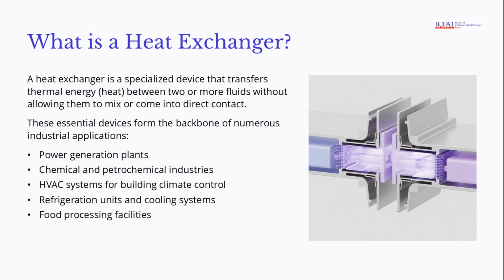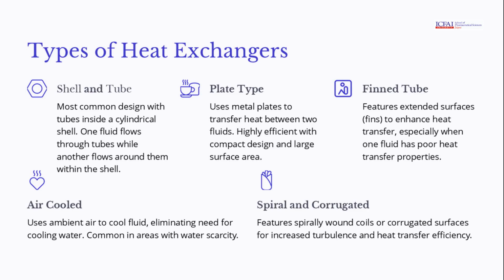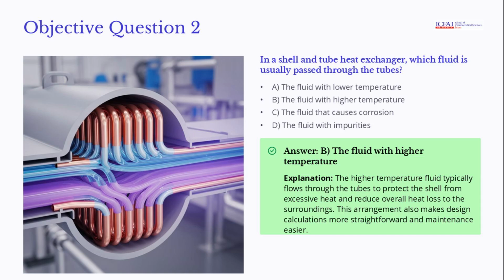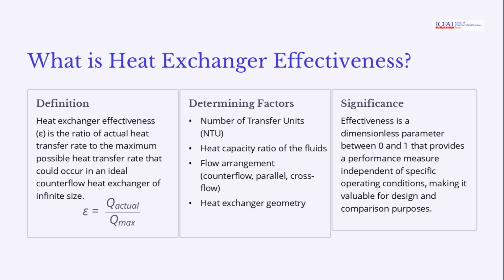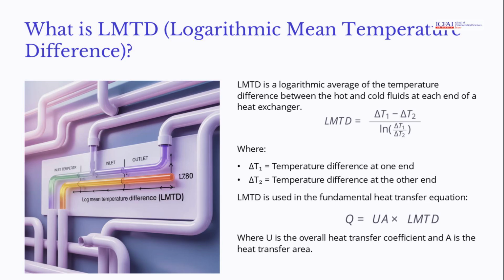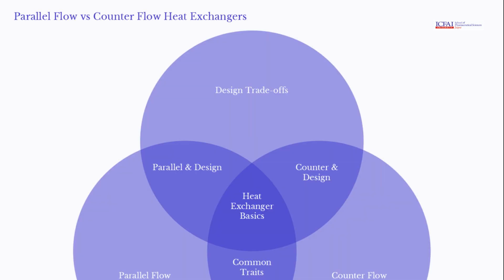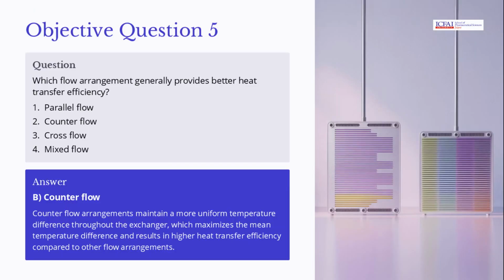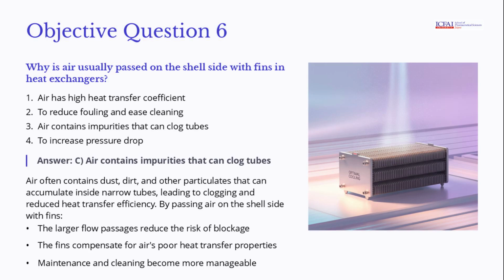Heat Exchangers and Heat Interchangers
1. Heat Exchanger – Definition

A heat exchanger is a device that transfers heat between two fluids (liquid–liquid, liquid–gas, or gas–gas) without direct contact between them.

Heat transfer occurs through a solid surface (metal wall, plates, or tubes).

2. Objectives of Heat Exchangers in Pharmaceuticals

To heat process fluids (e.g., jacketed vessels for fermentation).

To cool hot process streams (e.g., WFI – Water for Injection).

To condense vapors (e.g., solvent recovery systems).

To evaporate solvents during concentration steps.

To maintain controlled temperatures in reactors, fermenters, and dryers.

3. Types of Heat Exchangers
A. Based on Construction

Double Pipe Heat Exchanger

Two concentric pipes, one fluid flows inside inner pipe, other in annular space.

Suitable for small-scale operations.

Bundle of tubes inside a cylindrical shell.

One fluid flows through tubes, the other around tubes in the shell.

Widely used in large-scale pharma plants.

Plate Heat Exchanger

Thin corrugated plates stacked together.

Provides large surface area, efficient, compact.

Common in biopharmaceutical and sterile manufacturing.

B. Based on Flow Arrangement

Parallel Flow → Both fluids move in the same direction.

Lower efficiency, limited temperature difference.

Counter Flow → Fluids move in opposite directions.

More efficient, allows greater heat transfer.

Cross Flow → Fluids flow perpendicular to each other.

Used in air–liquid systems.

4. Heat Interchanger – Definition

A heat interchanger is a type of heat exchanger where a hot process stream is used to preheat a cold process stream of the same plant, instead of using external utilities like steam or cooling water.

It improves energy efficiency by reusing heat.

5. Applications in Pharmaceuticals

Heat Exchangers:

Cooling purified water and WFI.

Heating/cooling of fermentation broth.

Condensation of solvents in distillation.

Maintaining HVAC systems in cleanrooms.

Heat Interchangers:

Preheating feed before entering evaporators/distillation columns.

Recovering heat from hot effluent streams.

Energy saving in continuous pharmaceutical production lines.